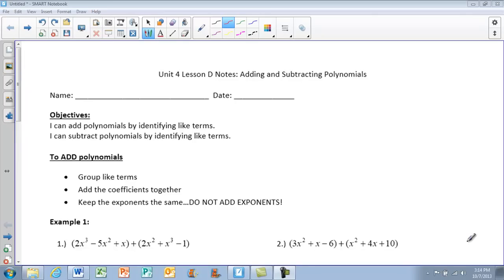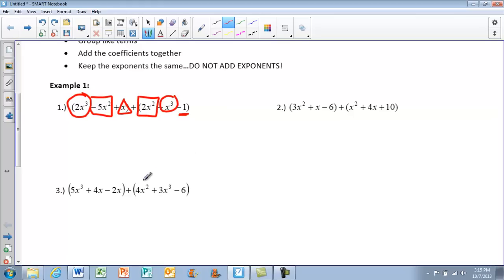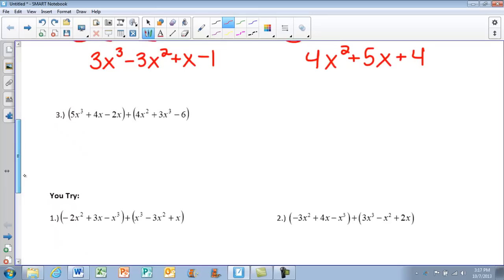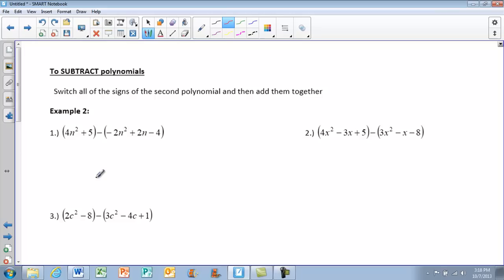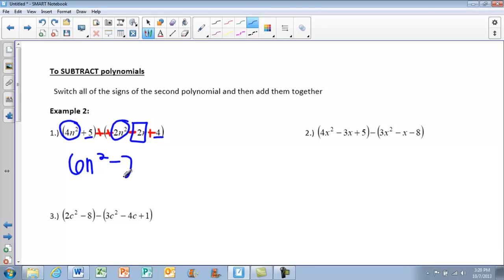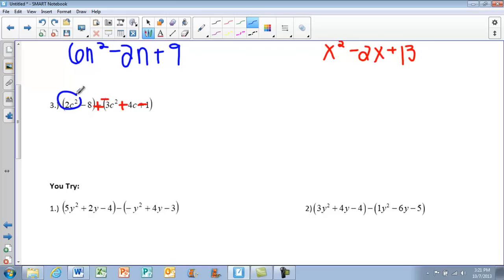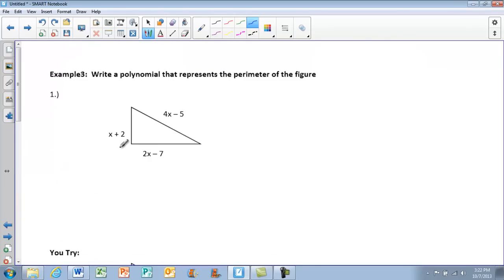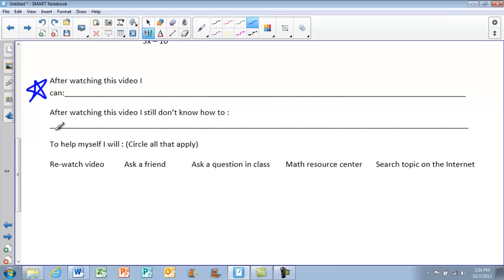Unit 4 Lesson 2 (D)